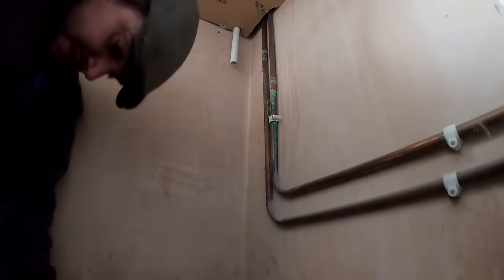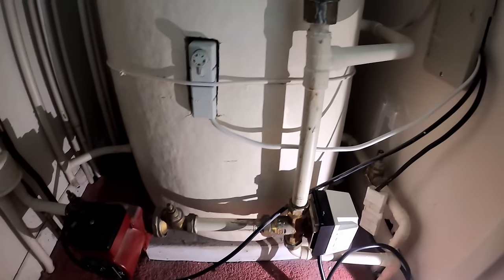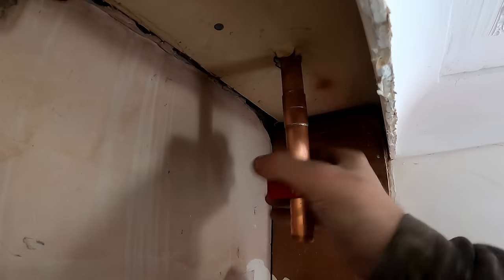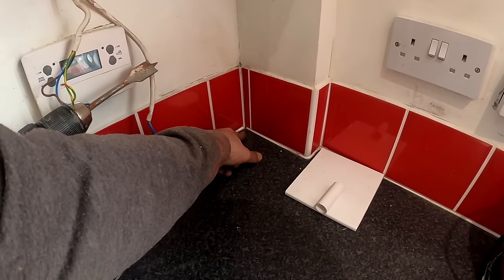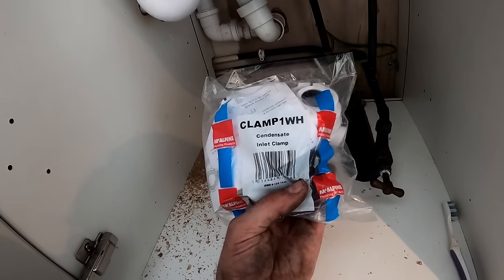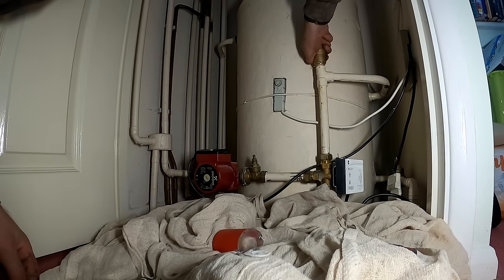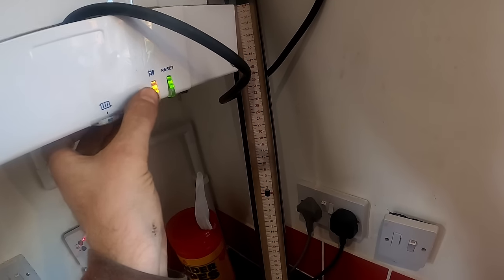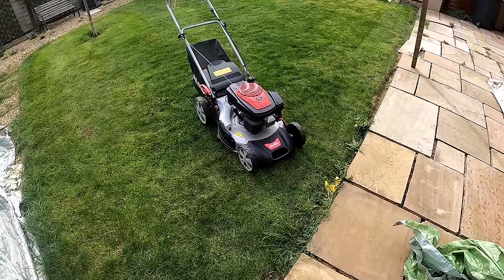Welcome to a plumbers office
In todays episode I install a new gas boiler. I remove the old boiler, alter the pipework, fit a filter and clean the system

As always, thanks for all the support, it is greatly appreciated